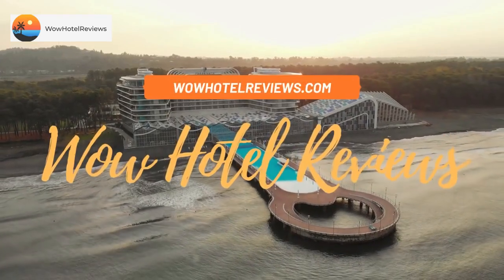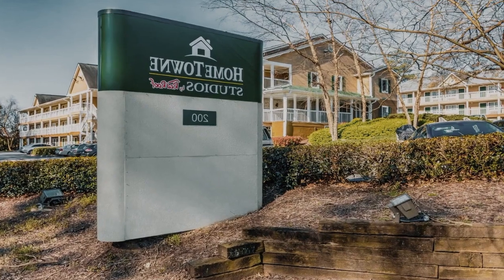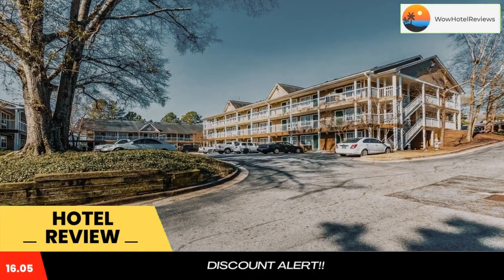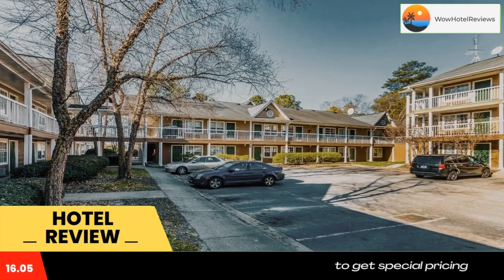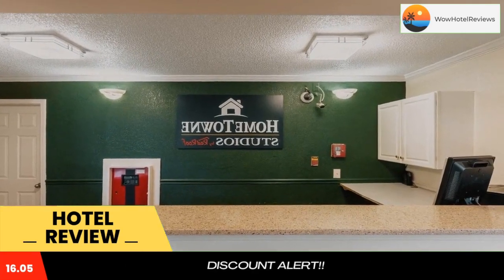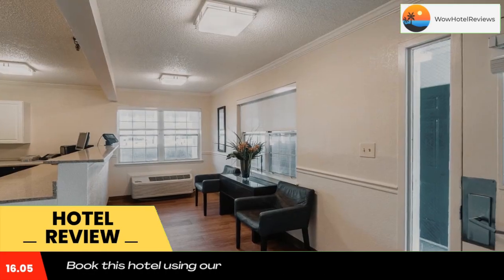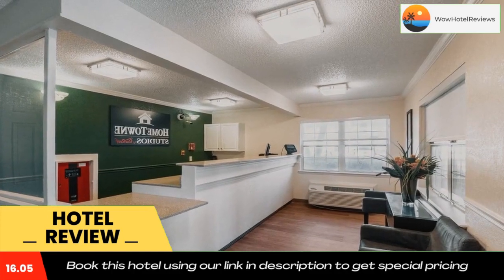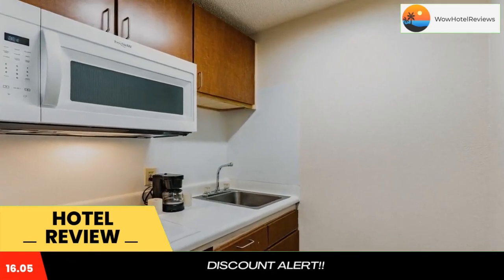HomeTowne Studios by Red Roof Atlanta NE - Downtown Norcross Review - Norcross , United States of Am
HomeTowne Studios by Red Roof Atlanta NE - Downtown Norcross

This HomeTowne Studios by Red Roof Atlanta NE - Downtown Norcross is located in Norcross and especially designed for longer stays, with all rooms featuring a fully equipped kitchen. The hotel offers free WiFi.

Every kitchenette at this HomeTowne Studios by Red Roof Atlanta NE - Downtown Norcross is equipped with a stove, microwave, and a fridge. The hotel also provides guests with upgraded bedding with extra pillows.

HomeTowne Studios by Red Roof Atlanta NE - Downtown Norcross offers free onsite parking and free local phone calls. Attractions within close proximity to the hotel include the GA Aquarium, the World of Coca Cola and the Stone Mountain Park.